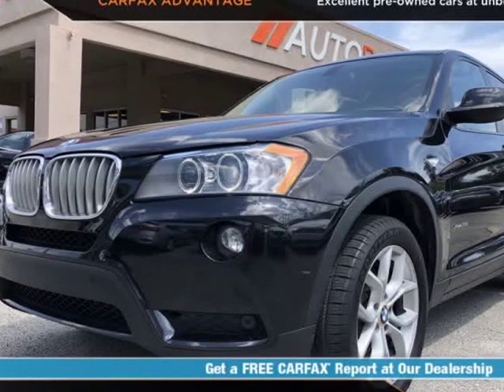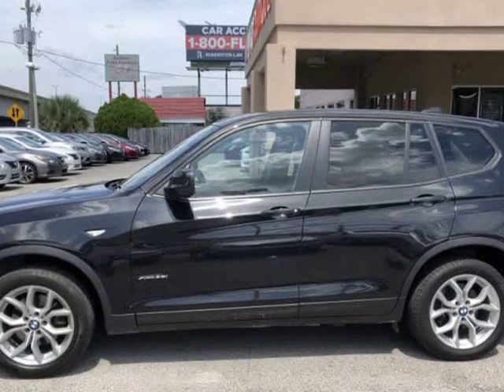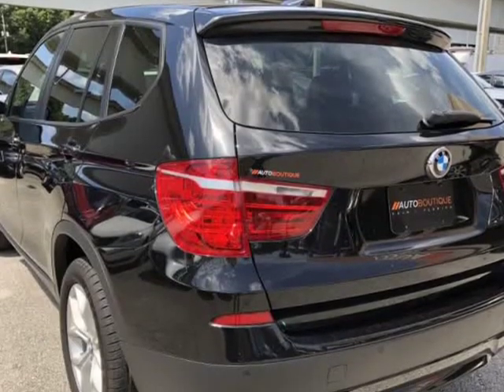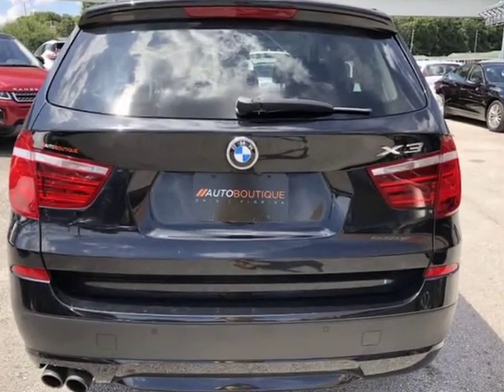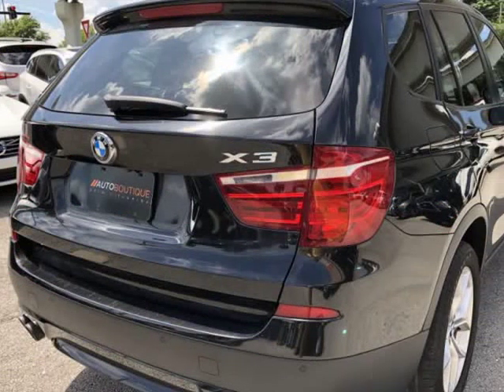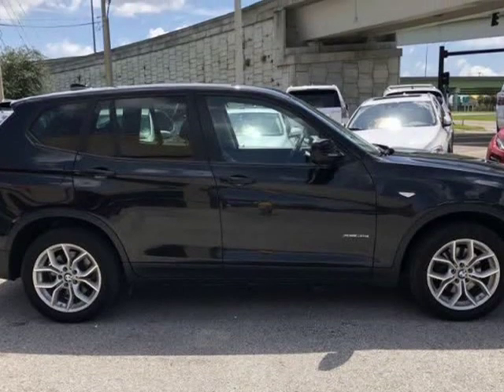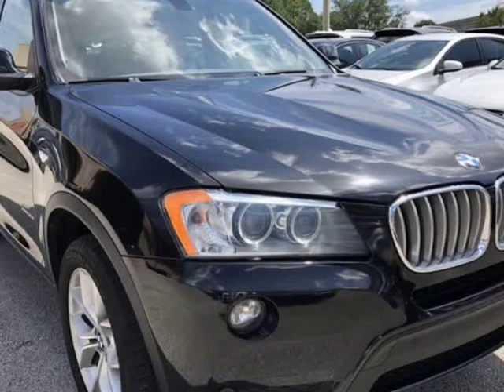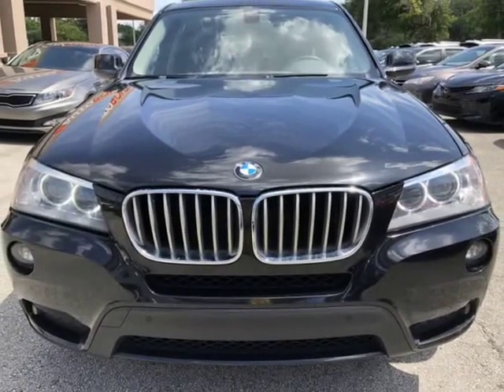2014 BMW X3 XDRIVE35I XDRIVE35I (jacksonville, Florida)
auto boutique
8849 arlington expy
jacksonville